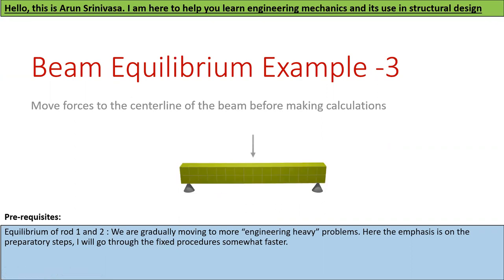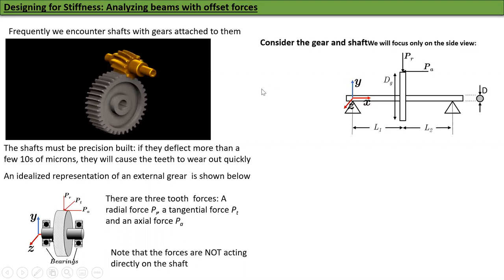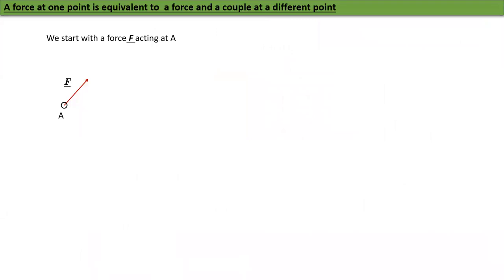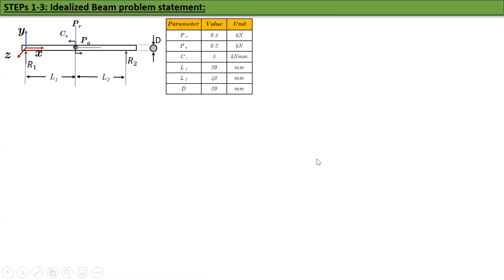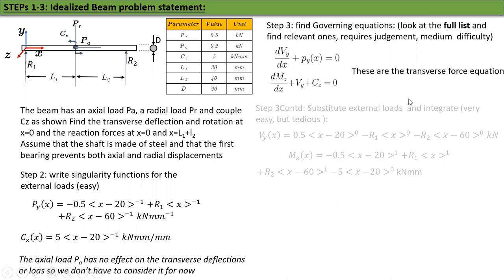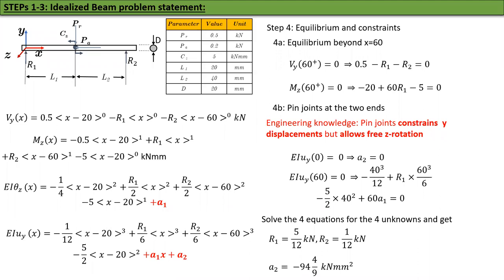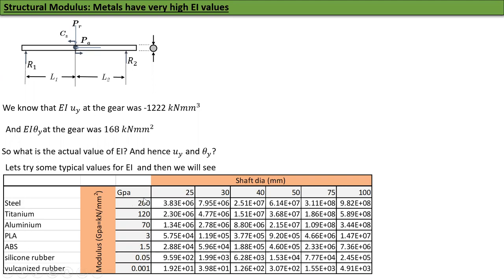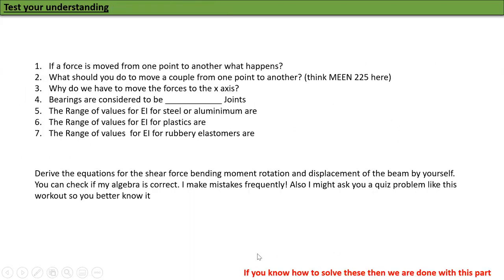M2 6BeamsWithGears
Shows how to solve Beam Problems with offset forces (such as occurs with gears etc)